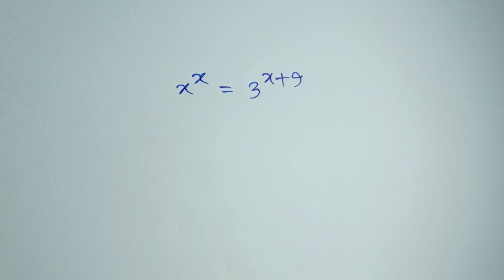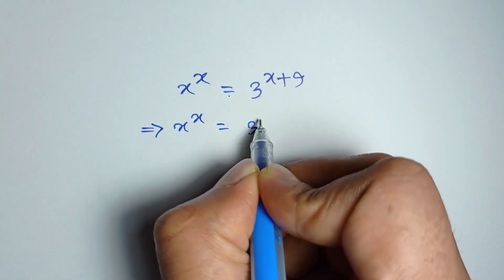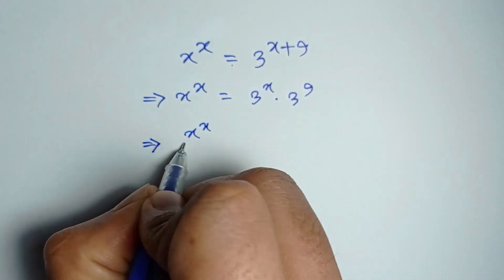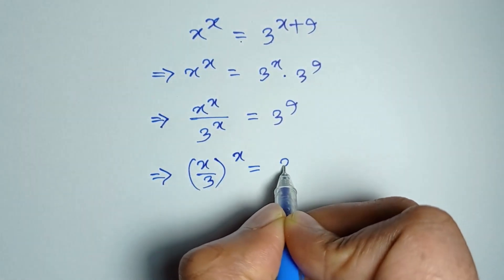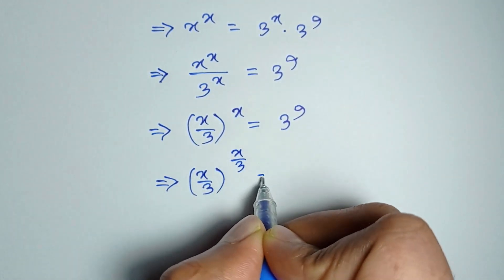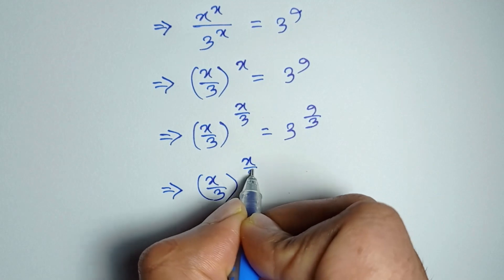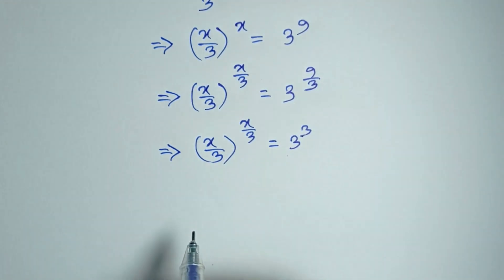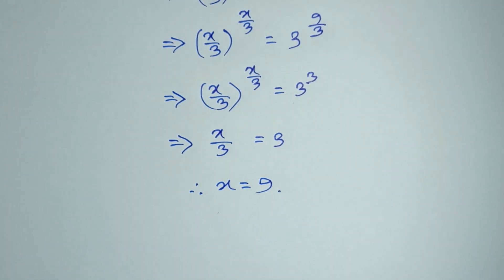Math Olympiad Question | Equation Solving | You should learn this trick